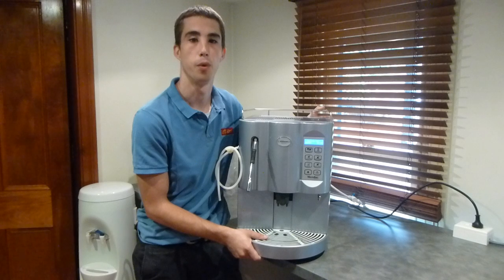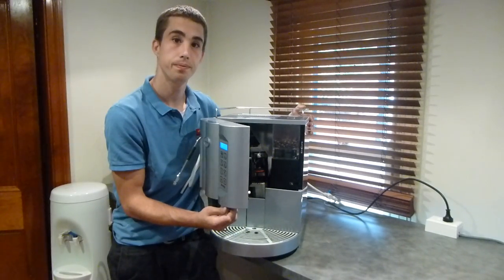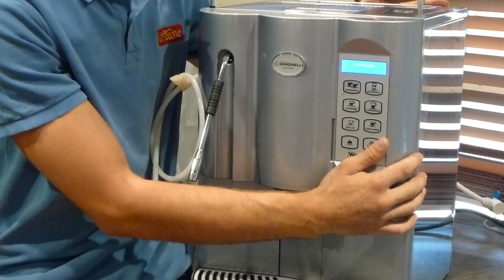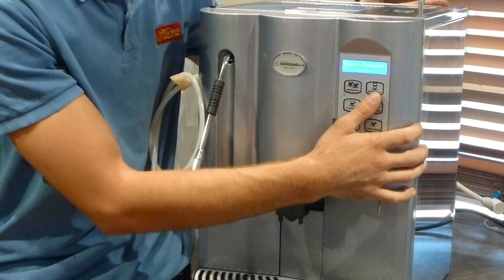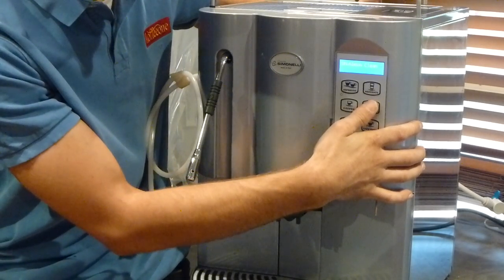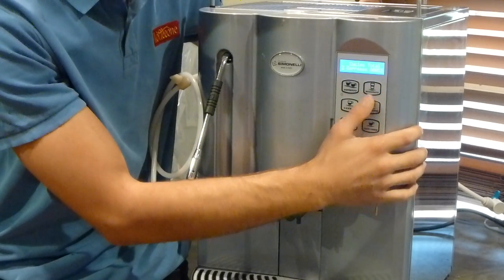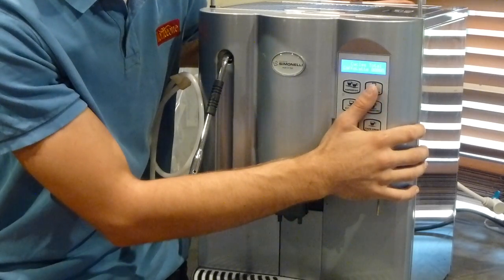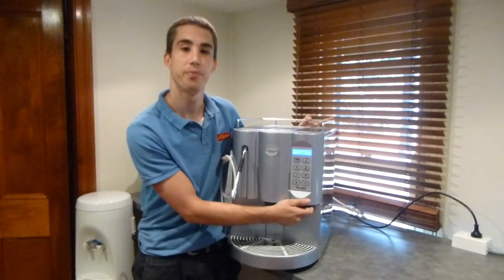Nuova Simonelli Microbar Automatic Coffee Machine reading Beverage metre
Nuova Simonelli Microbar Automatic Coffee Machine reading the Beverage metre